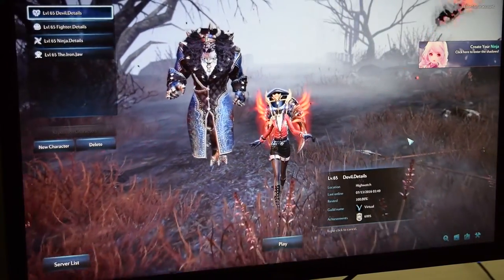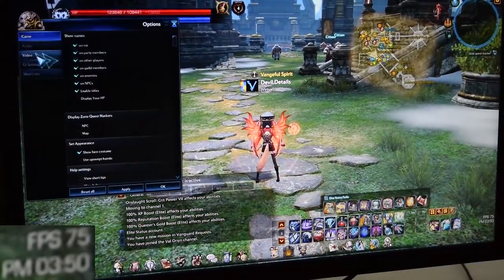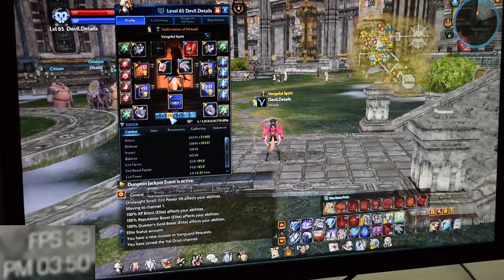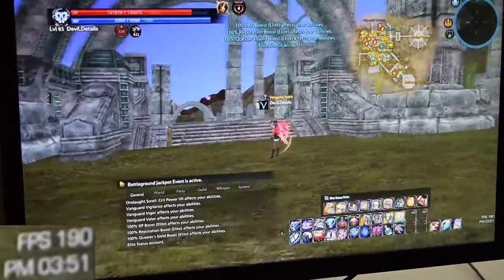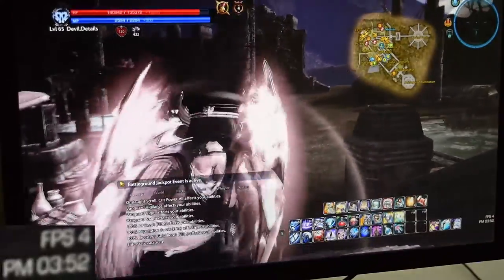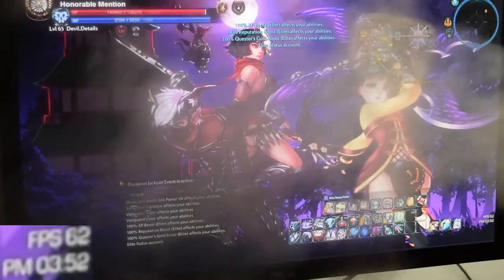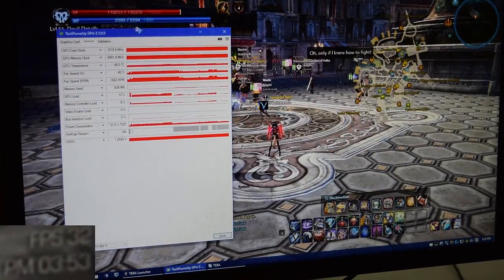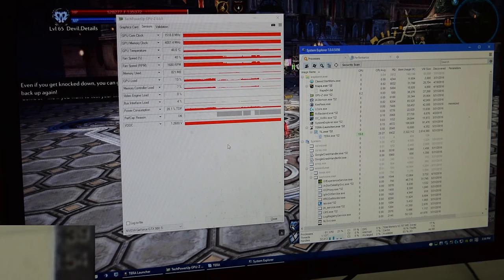Reply to post on the En Masse Tera Forums